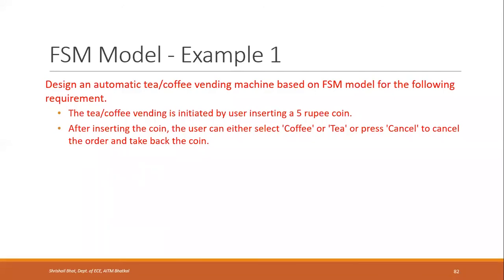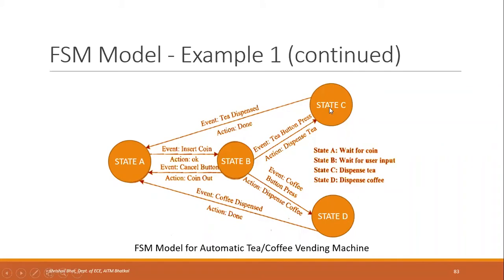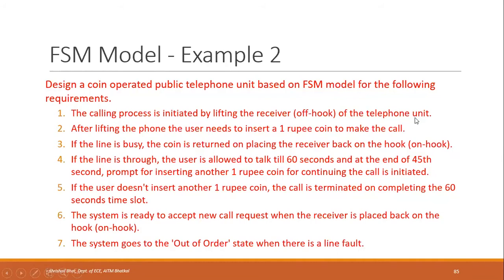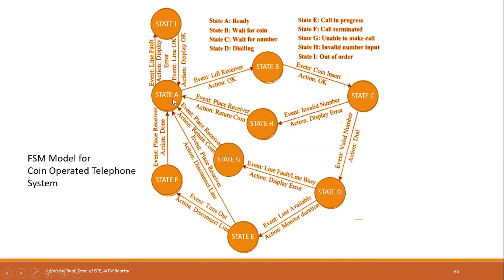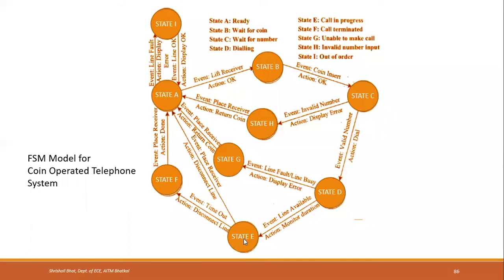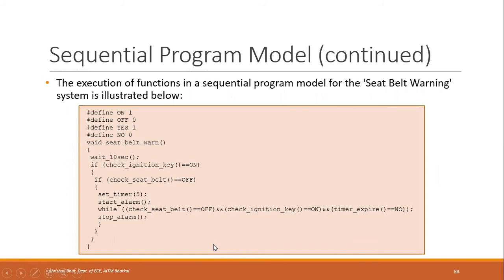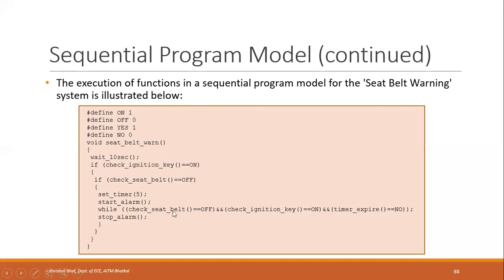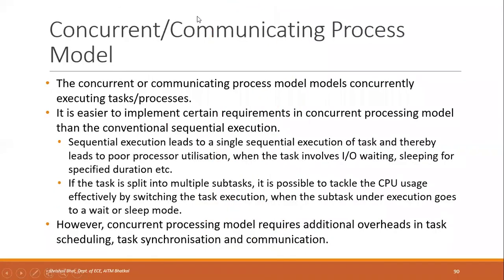Embedded Systems (18EC62) | Module 4 | Lecture 6 | VTU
Topics covered:
Module 4 - Embedded System Design Concepts - Hardware Software Co-Design and Program Modelling, Computational Models in Embedded Design - Finite State Machine (FSM) Model, Sequential Program Model